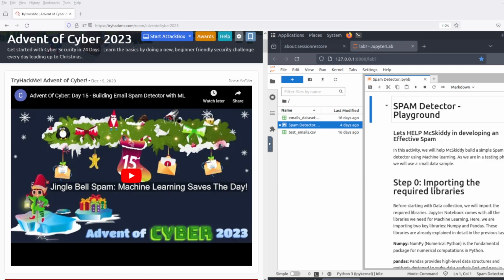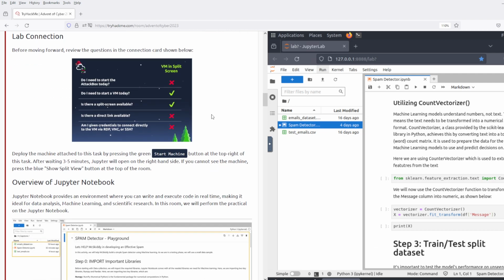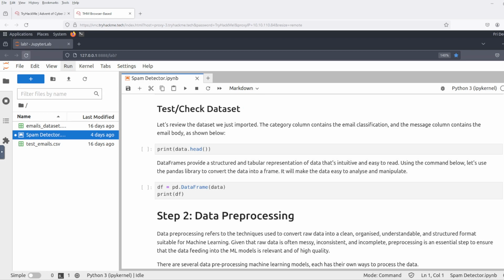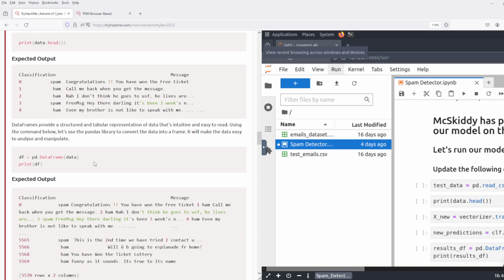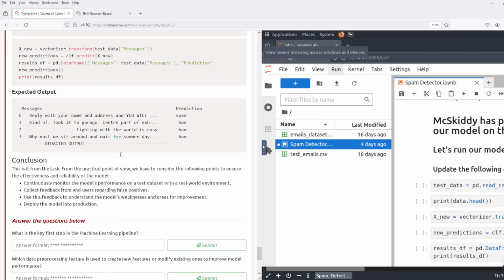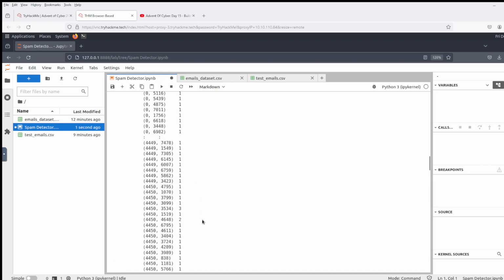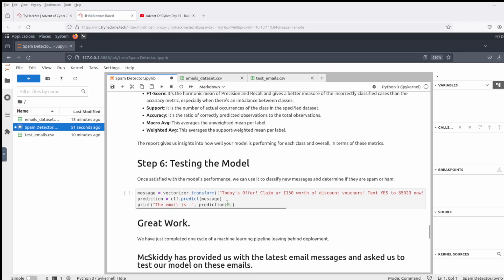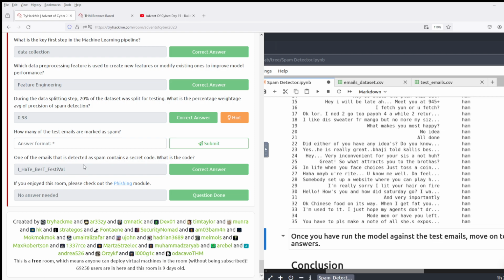TryHackMe Advent of Cyber 2023 - [Day 15] ML Jingle Bell SPAM: Machine Learning Saves the Day!